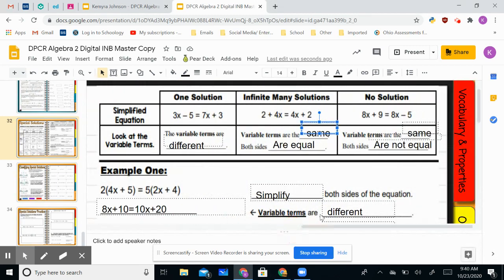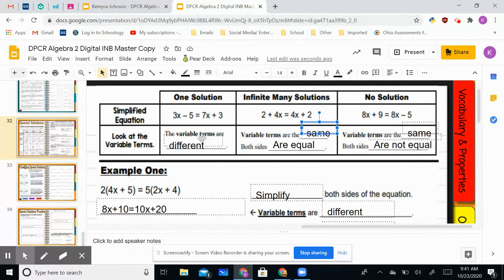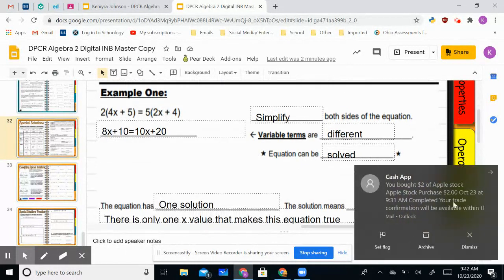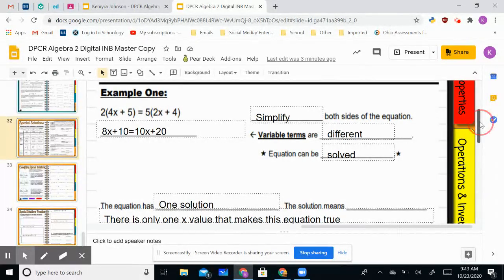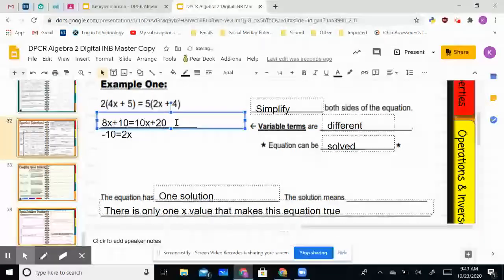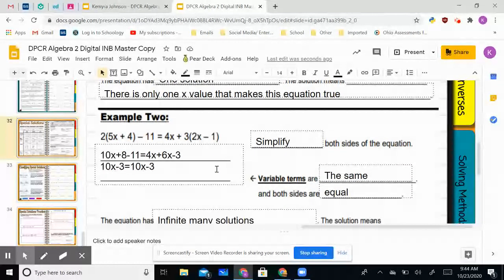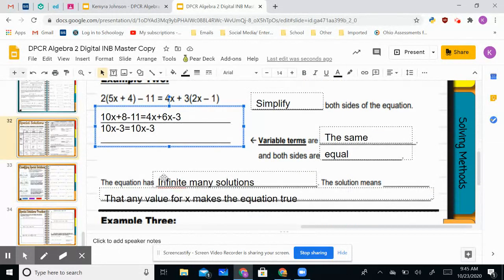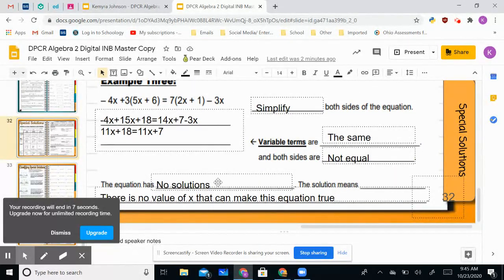Algebra 2 unit 0 part 2 Special Solutions pt 2